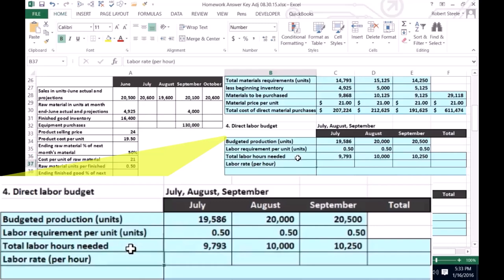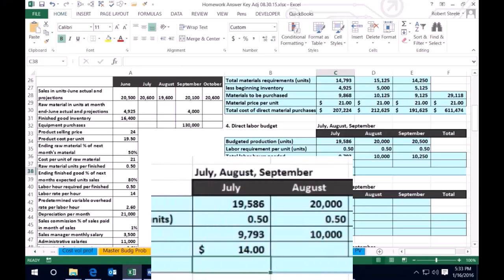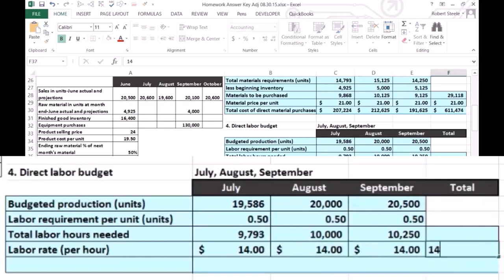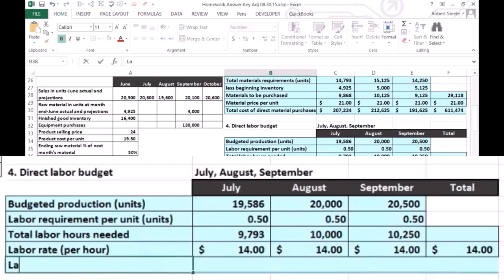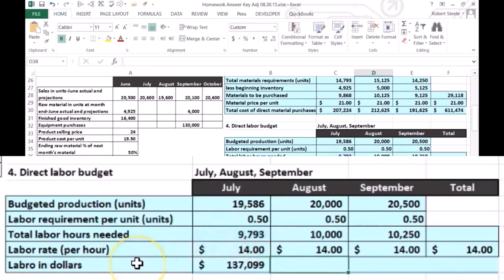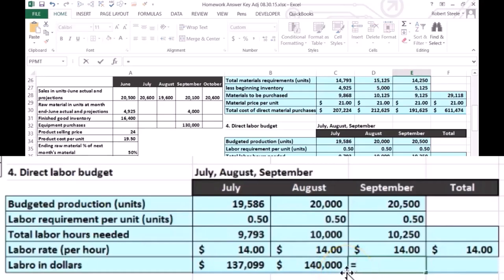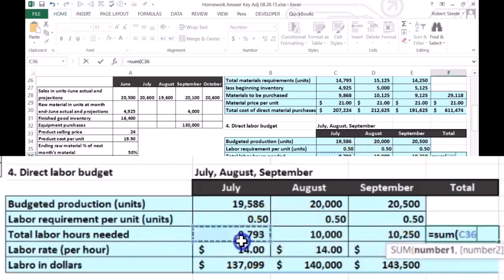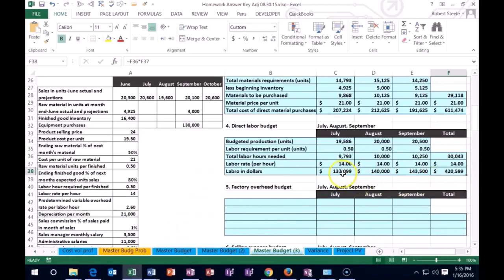Estimating Labor Costs Master Budgets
In this video, we focus on estimating labor costs within master budgets. Learn how to determine labor hours, calculate labor costs per unit, and estimate total labor expenses for your budgeting process. Perfect for accounting students and professionals looking to improve their budgeting skills and accuracy.